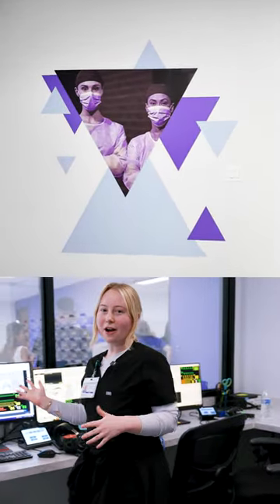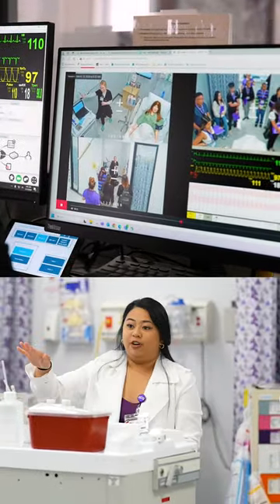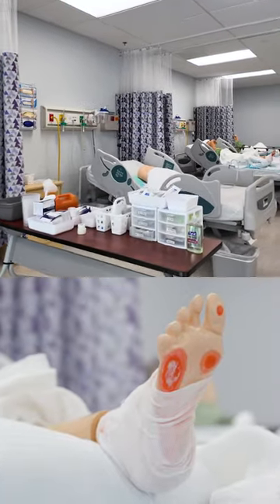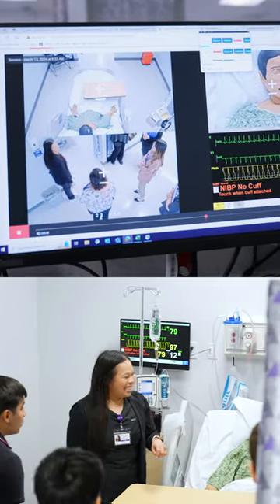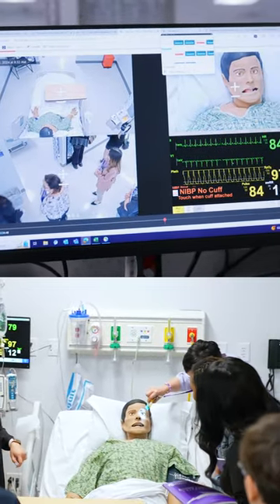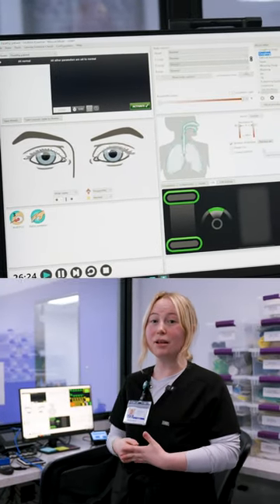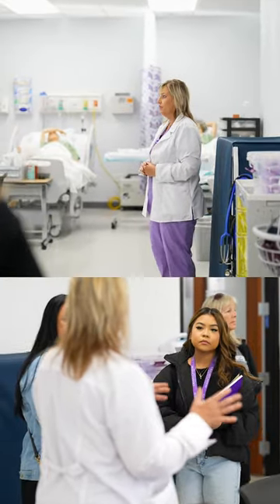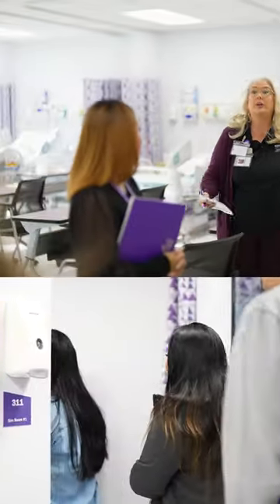GCU's Accelerated BSN Degree Emphasizes Hands-On Learning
Explore the future of nursing education at Grand Canyon University where immersive simulations replicate clinical scenarios that can prepare you to be a practice-ready nurse. With a focus on experiential learning, students utilize technology such as high-fidelity manikins to develop critical thinking and essential skills. Our knowledgeable instructors provide hands-on guidance and real-time feedback to help you refine your skills and graduate with the confidence you need to be a proficient and compassionate professional. It’s your time to step into a career that changes lives. today!

Approved by the Associate Dean of the College of Nursing and Health Care Professions on March 25, 2024.

Grand Canyon University is accredited by the Higher Learning Commission (HLCommission.org),
an institutional accreditation agency recognized by the U.S. Department of Education.